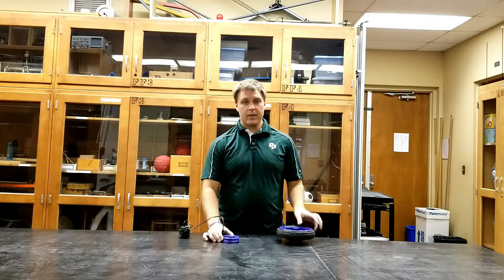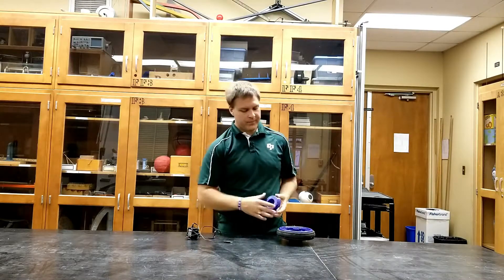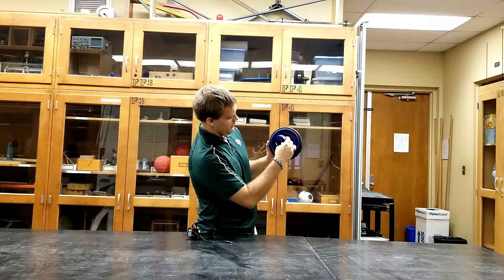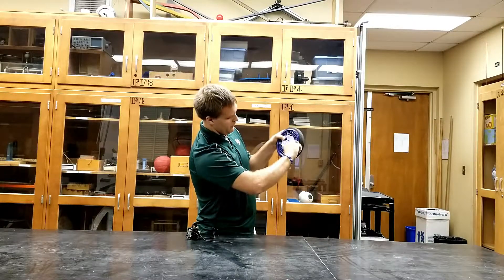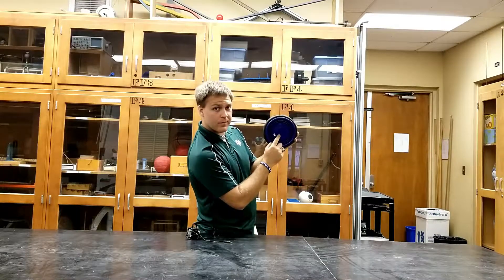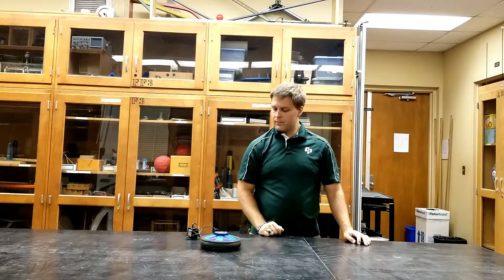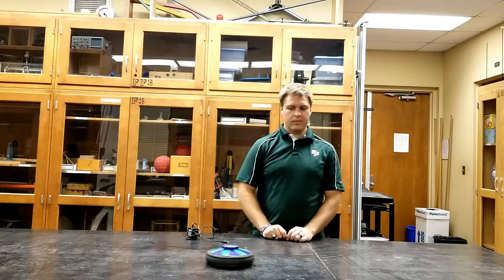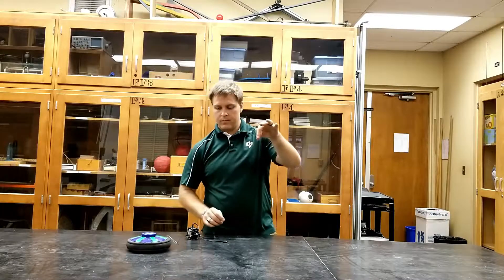Hover Puck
Using a hover puck you can truly investigate a frictionless environment. Ask your students why Aristotle was mistaken and Newton correct!